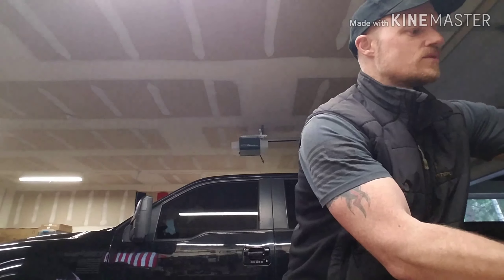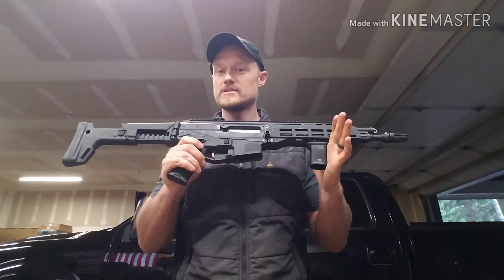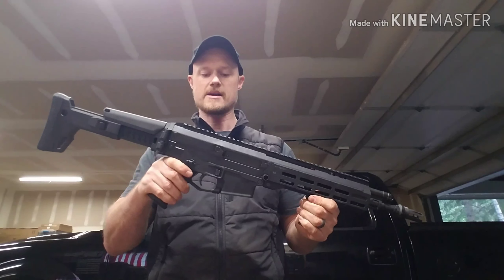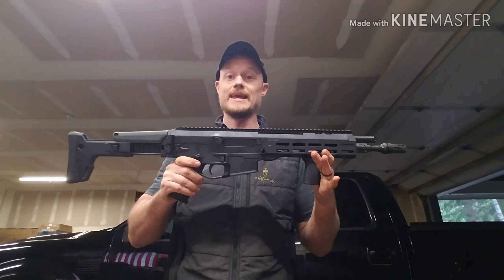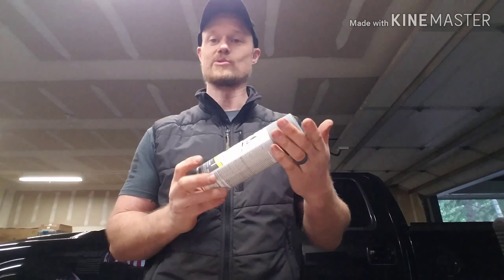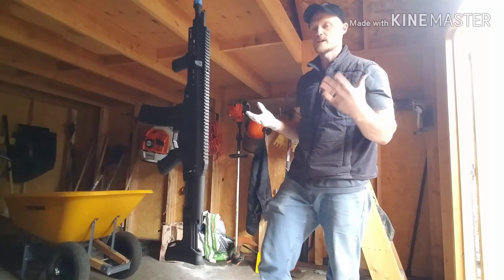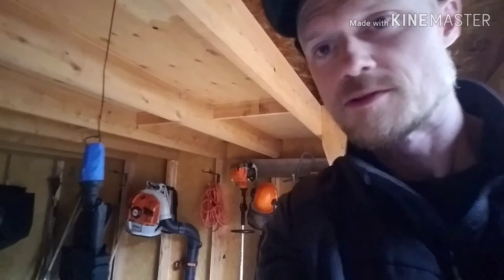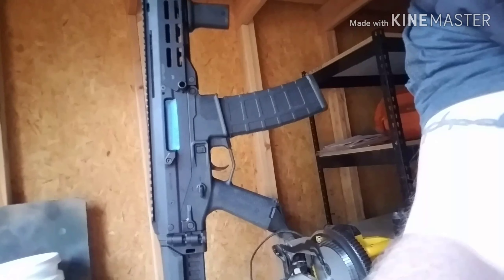How to Spray Paint Your Firearm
This is a quick tutorial on how to rattle can your firearm. There are lots of ways to do it however this is just one of the many out there. Watching this video may be slightly more entertaining than watching paint dry on your firearm. It's your happy little firearm, do you and please make sure your firearm is safely unloaded at all times.

rattle can, bushmaster, acr, paint, spray paint, bob ross, joy of painting, magpul